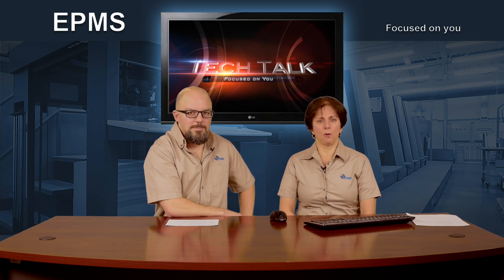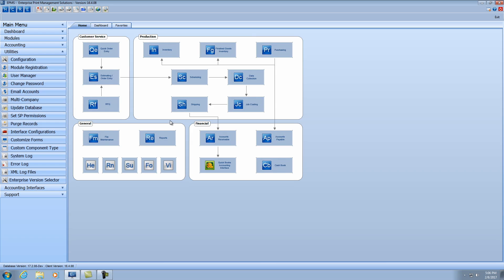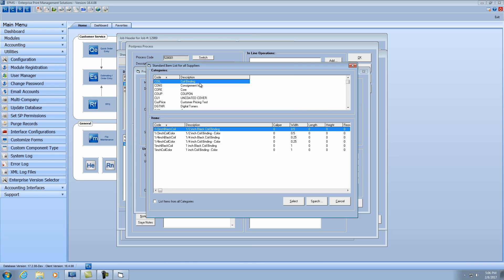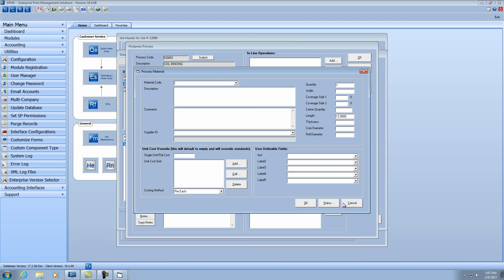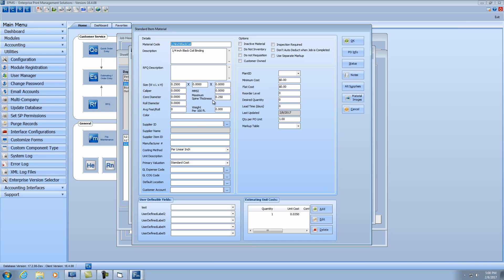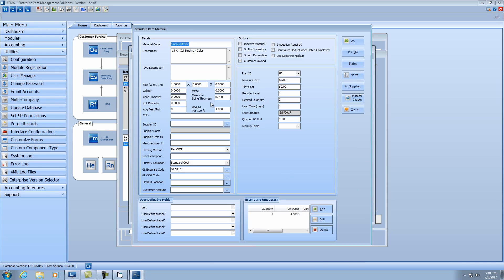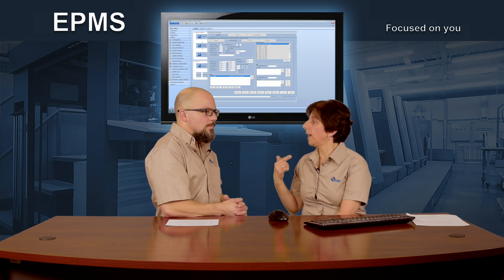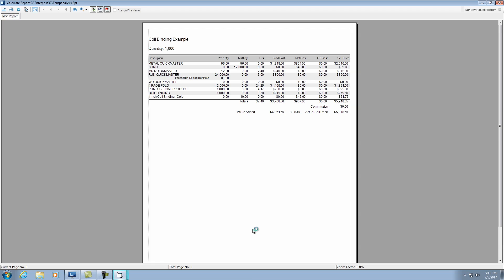EPMS Tech Talk - Coil Binding Feature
In this video, we will demonstrate some new features added to Enterpise32 specifically for Coil Binding.  These features include the ability to set a material category on a postpress process so when choosing that process in an estimate or order and then selecting a material to attach to the process, the system defaults to that category.  This feature can be used for all postpress processes.   In addition, we will show how you can now set maximum spine thickness on a standard item so when choosing the material, the system only shows the coils that will fit for that specific job. This video was presented by Joanne LaFlamme and Chris Costa . This video was produced by Barking Dog Productions